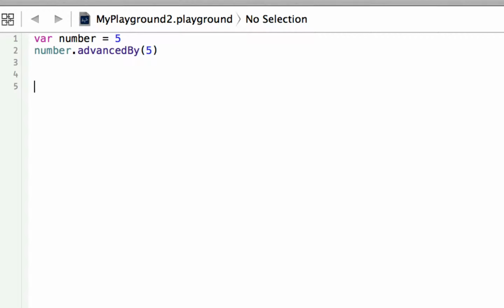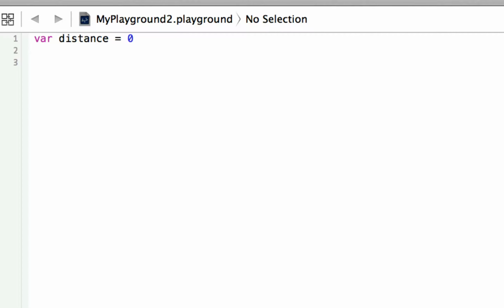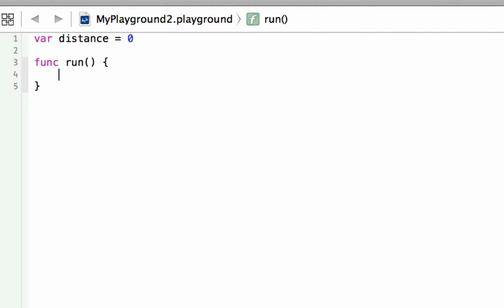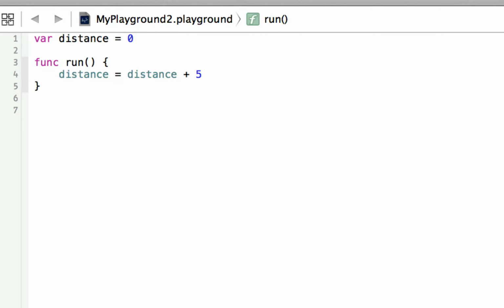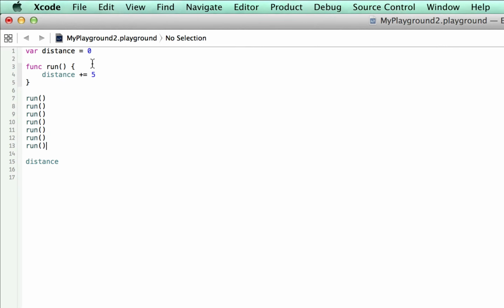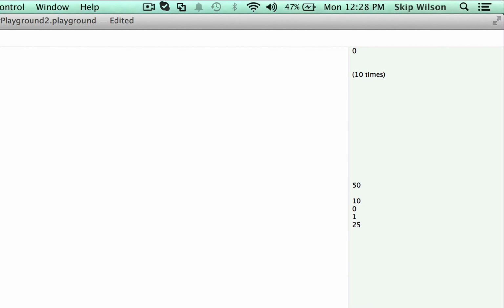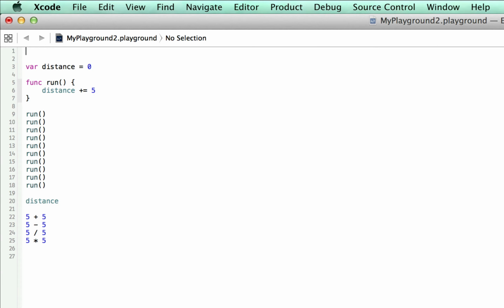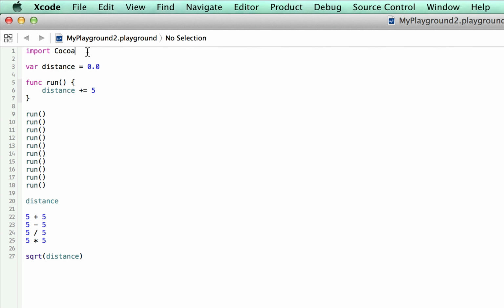Swift for Absolute Beginners Part 3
If you've never programmed anything before and you want to learn Swift this series is for you! Part 3